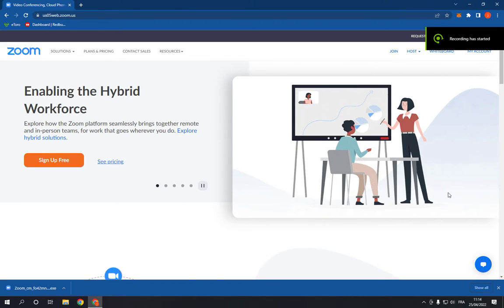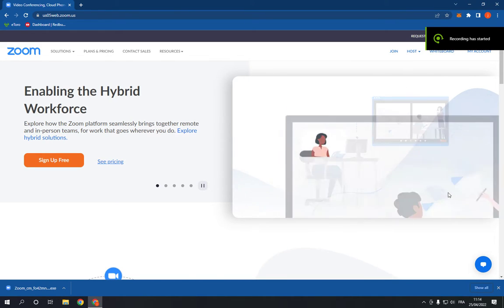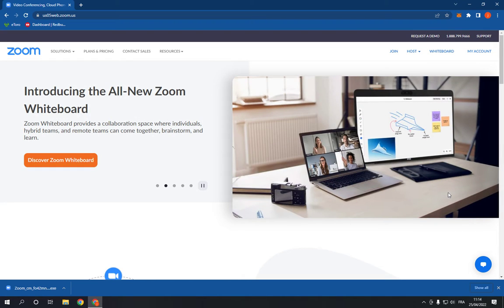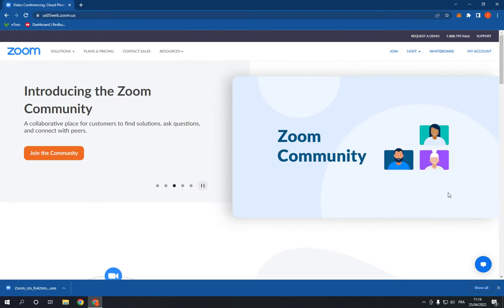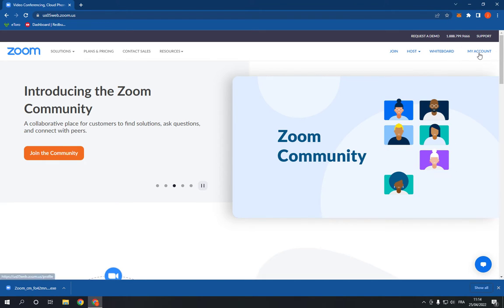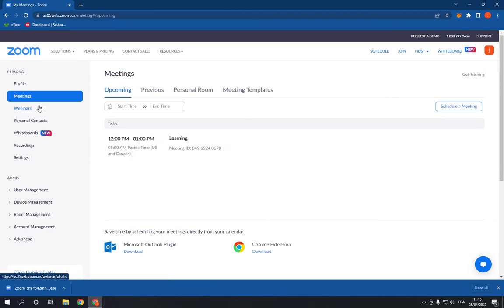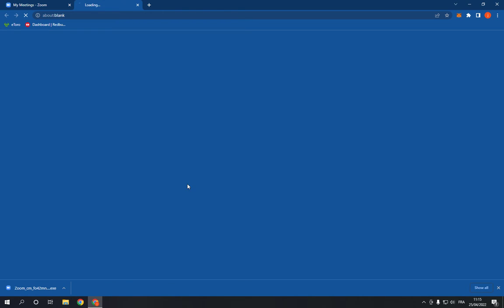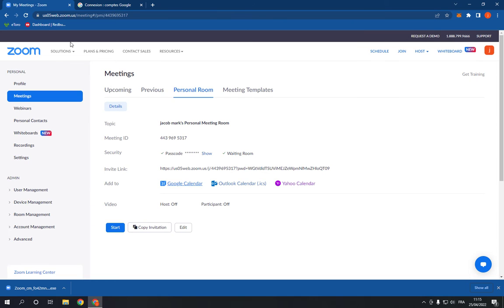How To Add Your Personal Meeting Room on Zoom PC To Google Calendar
in this video we discuss :